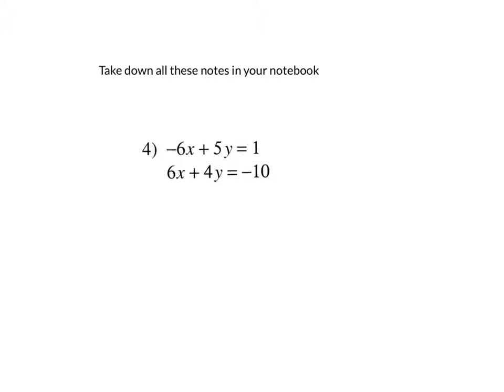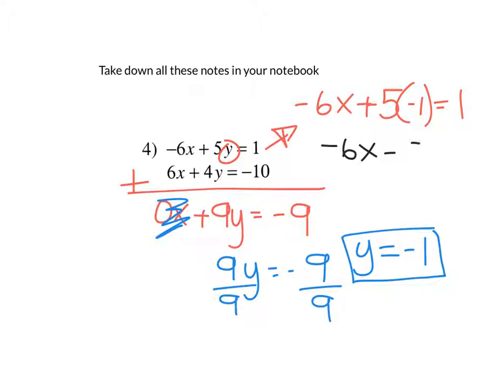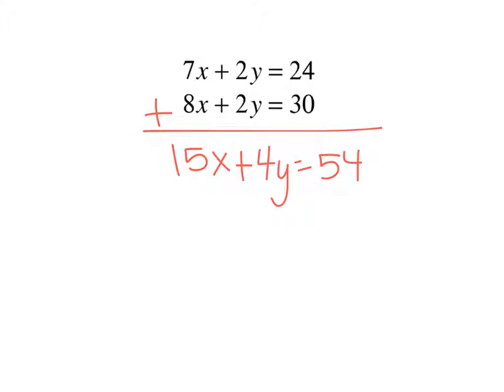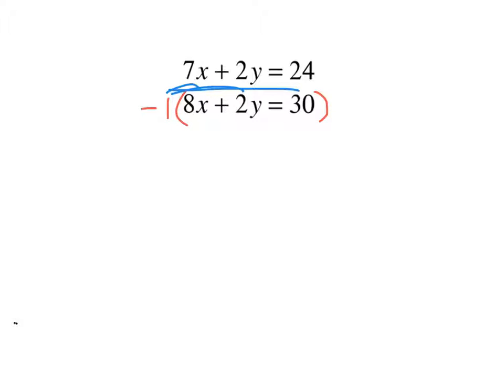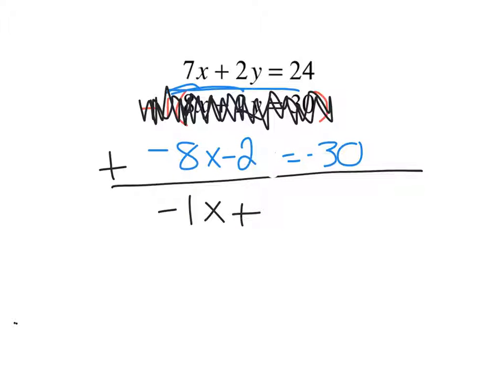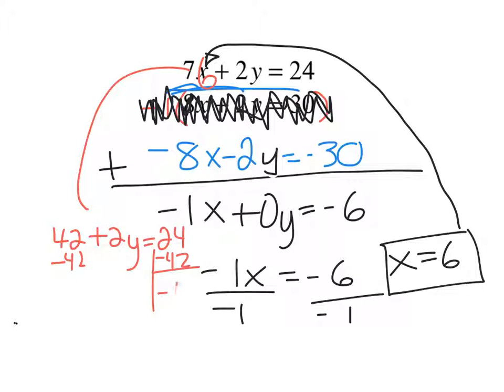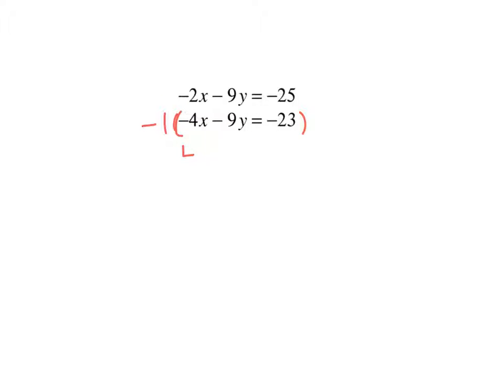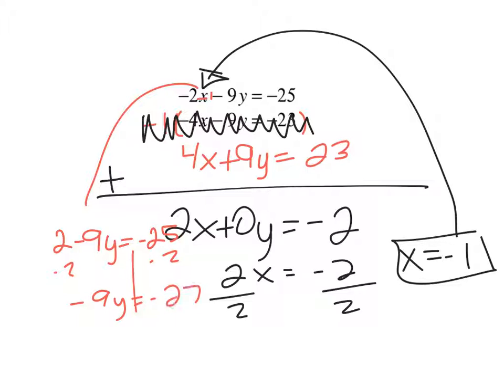systems of elimination with multiplication